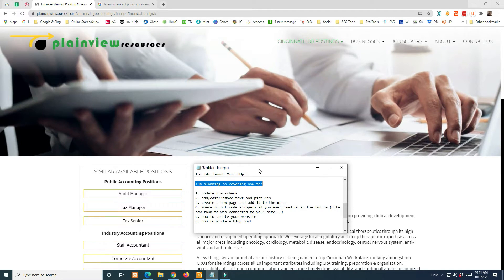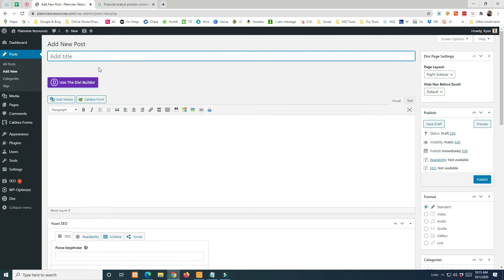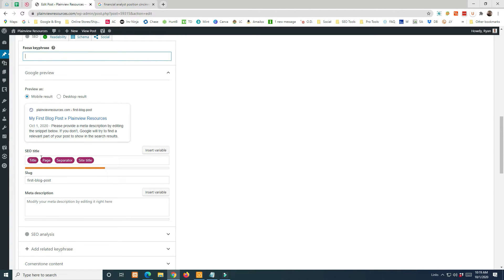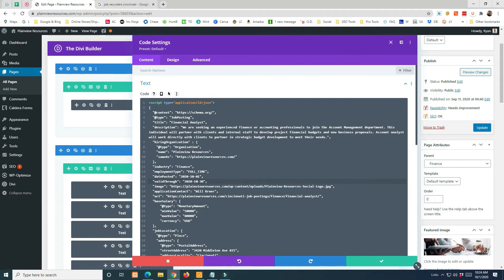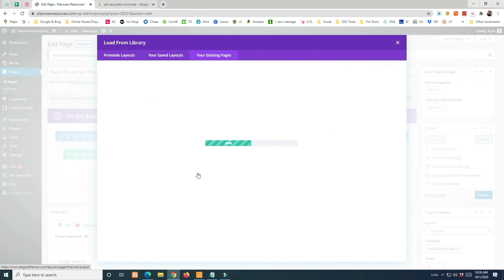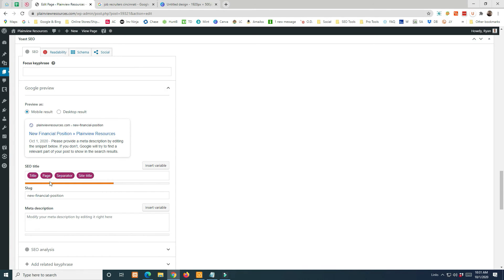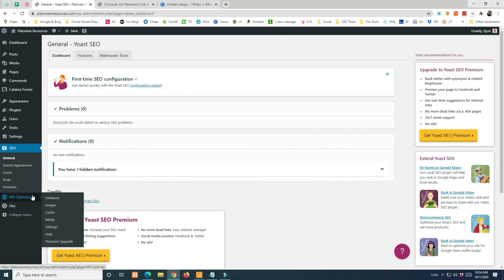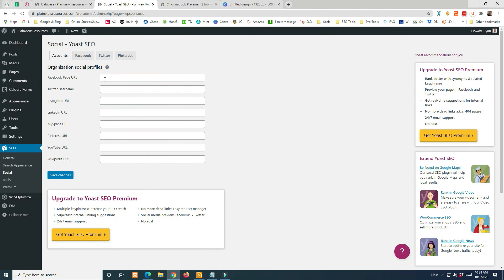Divi Theme Tutorial - Beginner Level How-To's & Editing Schema Markup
Jump to the section that you need:

1. How to update your website: 1:20
2. Head & Body code snippets:  2:25
3. How to write a blog post & add/edit/remove text and pictures: 3:23
create a new page and add it to the menu
4. Update the schema: 17:09
5. Create a new page and add it to the menu: 14:02

Don't be shy!  Hire us!

We provide WAY MORE VALUE than we charge!  That's good business...

Want to learn more about WordPress, DIVI, and website design?

We are sharing what works and what doesn't work when it comes to making your business look great online.

It is a WIN-WIN!  You get the best offer from the same companies we use in our businesses daily and we get a nominal kickback which helps with the continued production of Optimized YouTube videos.

👉 WordPress Visual Builder:

👉 DIVI (Elegant Themes) - The theme and visual builder we prefer to use when building our client's WordPress websites.

👉 Hosting:

🎯 HostGator - Who we use!  Their customer service is over the top!

👉 Advertising -

👉 Even Google advertises using offline methods!  Get local clients with bandit signs (think political signs).  You won't find quality signs cheaper anywhere online.

👉 Need help with design?  We can help with that, but if you are on a really tight budget, Fiverr may be the best option for you!

👉 Need something to listen to?

Amazon offers great options for both music and audiobooks.  We have been using both of these services for years.  We think you will love them!

👉 A healthy business starts with a healthy person.  Find the largest selection and best prices on supplements here:

👉 3 Books that Changed our Lives!  Hard to pick just 3...

We are on Facebook too!  Join us!